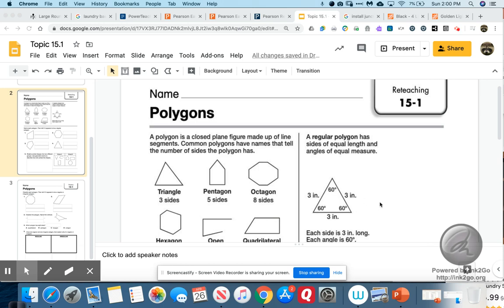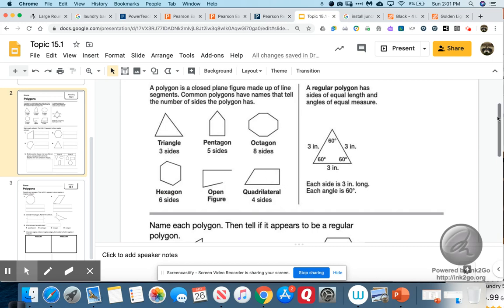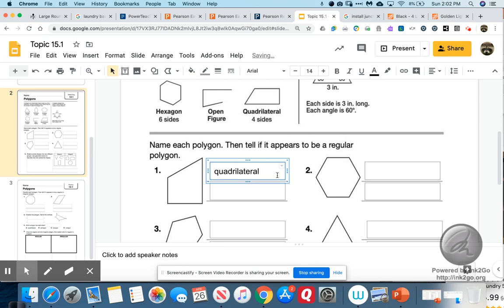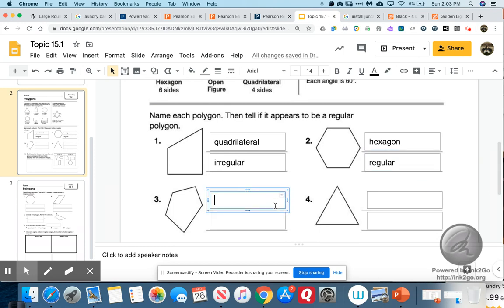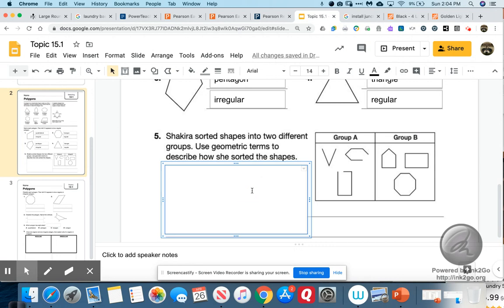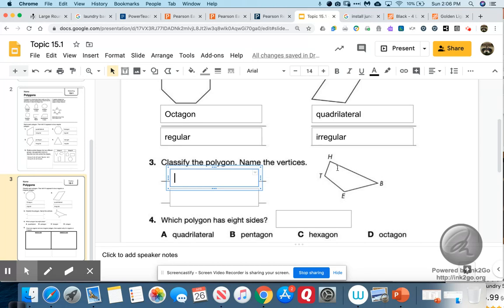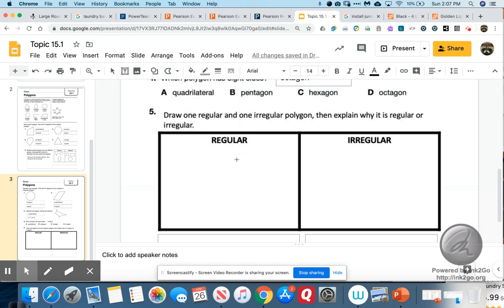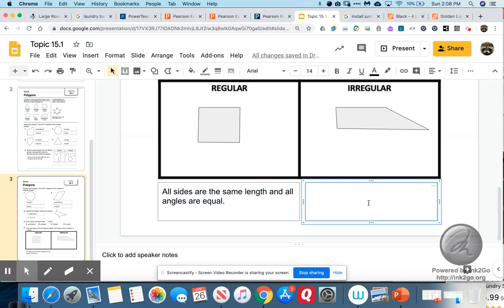Topic 15.1 Polygons